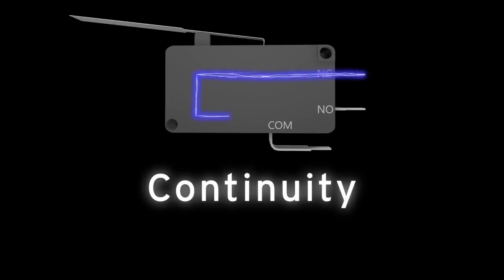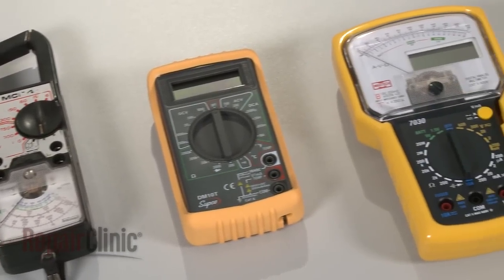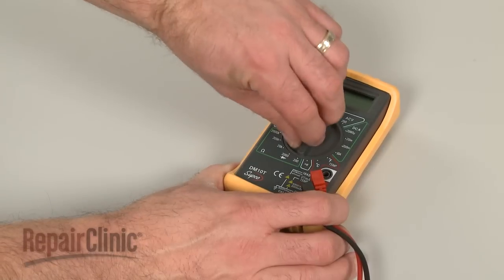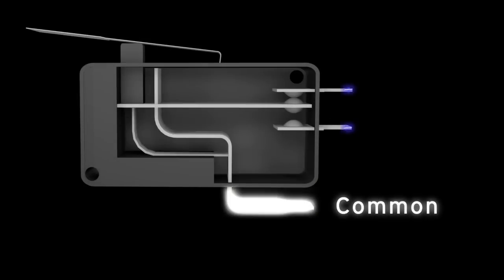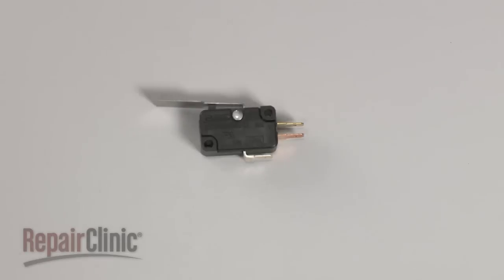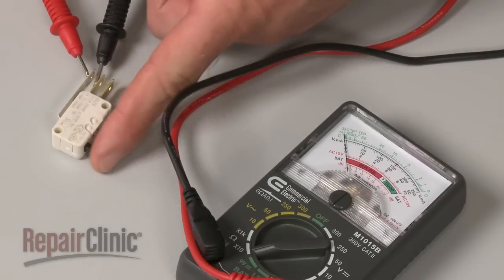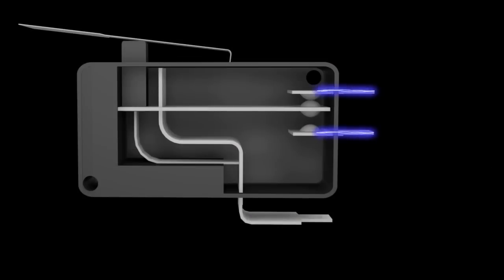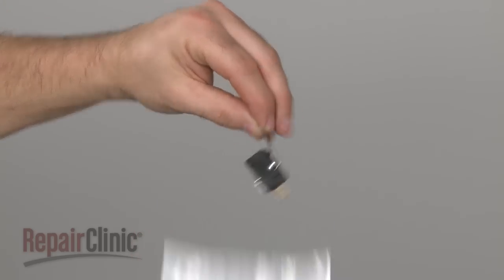Dishwasher Not Starting? Three Terminal Switch Testing, Repair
Dishwasher not starting or won't turn on? This video demonstrates how to test a three terminal switch on a dishwasher. The door switch (or interlock switch) is a commonly replaced part for a dishwasher that won’t start.

Other commonly replaced parts for a dishwasher that won’t start are:

Thermal fuse
Door latch
Main control board
Touchpad and control panel
Touchpad
Timer